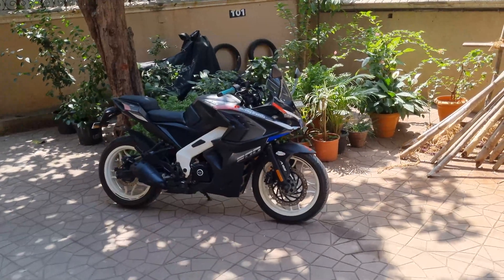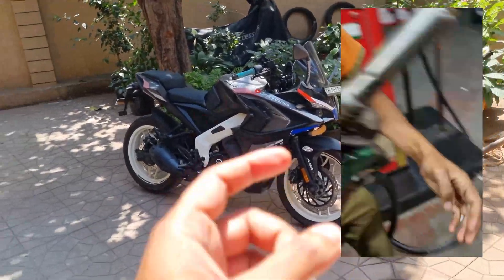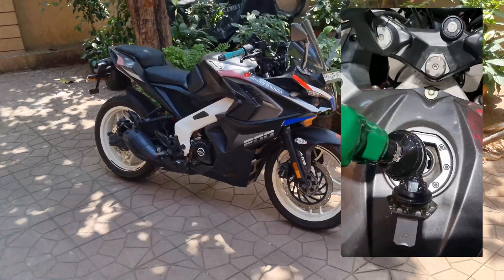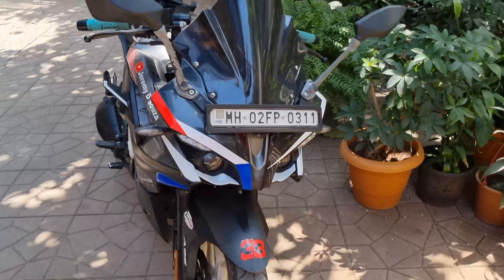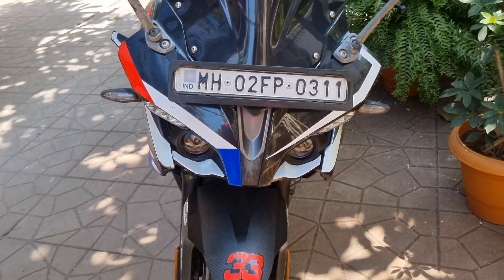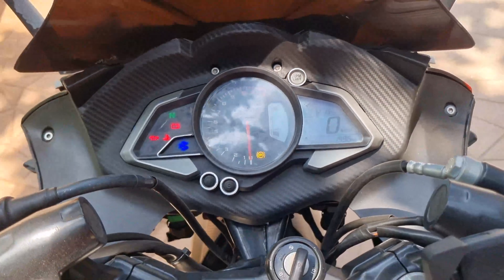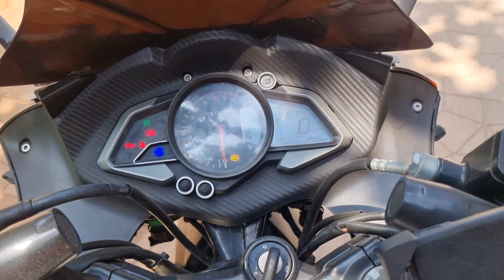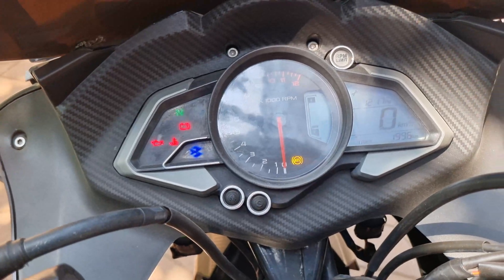XP 95 VS XP 100 High Octane Petrol - Which Is Better For Pulsar RS200?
XP95 gives an additional 3.95% fuel economy, reduces carbon monoxide emissions by up to 44%, hydrocarbon emissions by up to 13%, increases power by 4%, and ability to accelerate by 20.15%. Additionally, XP95 keeps engines clean and makes them more corrosion resistant.

XP100 with superior antiknock properties improves engine power with faster acceleration, enhances fuel economy and offers better drivability with increased engine life. It also helps contribute towards a healthy and cleaner environment with reduced carbon emissions. The low Benzene content in XP100 reduces carcinogenic emissions, while the low aromatic content reduces suspended particulate matter, thus improving air quality.